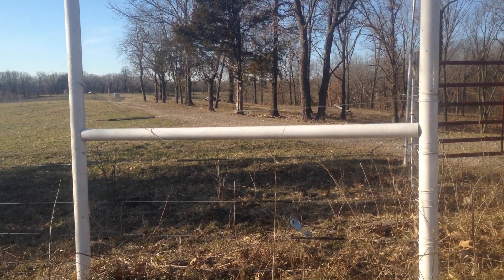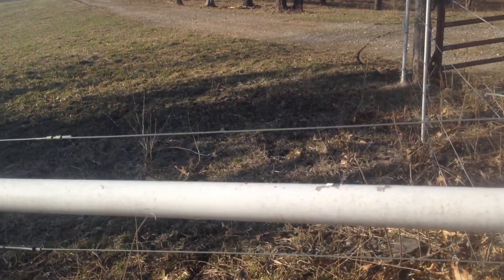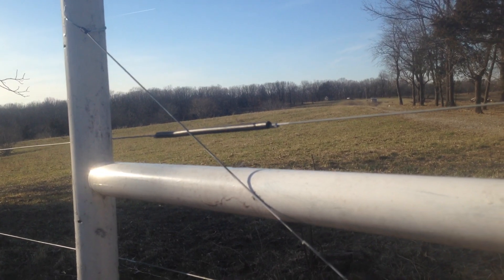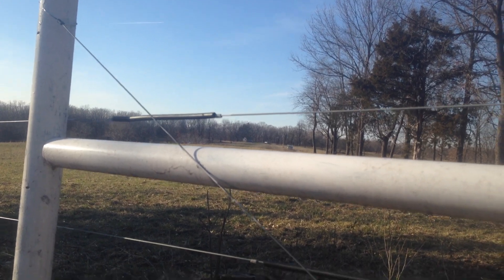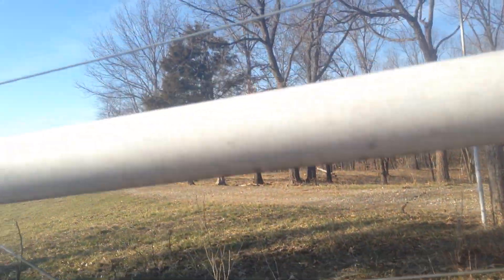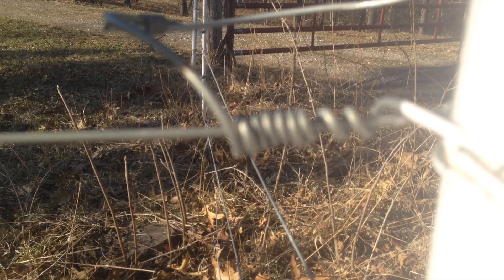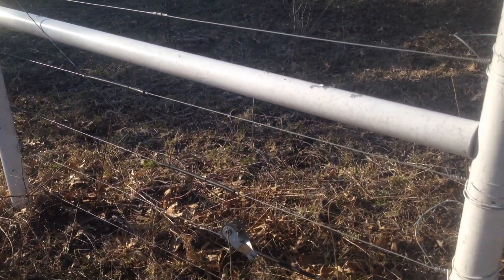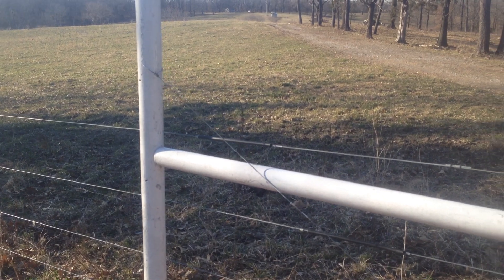Episode #55. Greg Judy explains their fiberglass H brace assembly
Green Pastures Farm uses all fiberglass posts on their farms to ensure they have no shorts on their fences. For more info on starting your own profitable grazing operation, check out my books on our